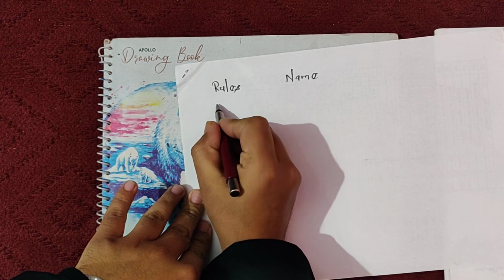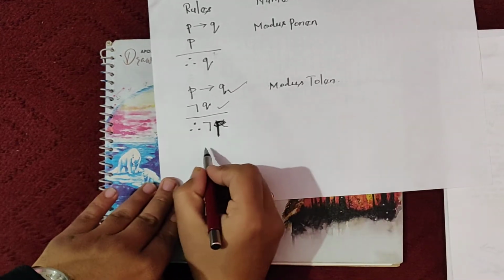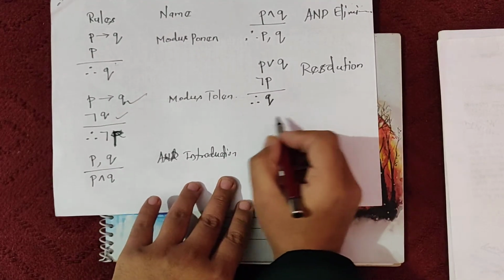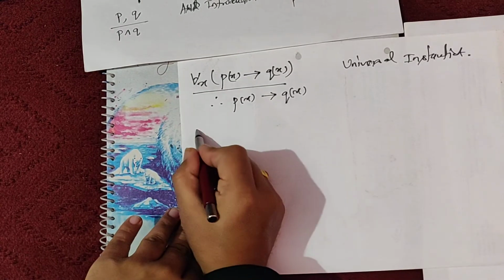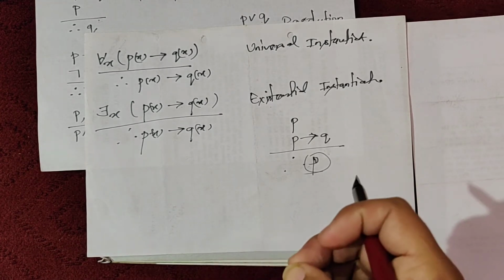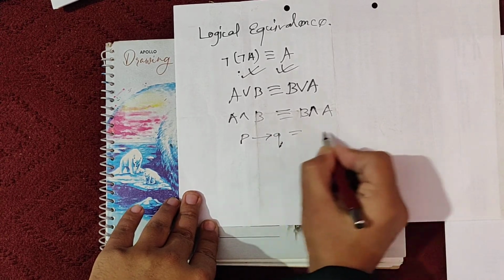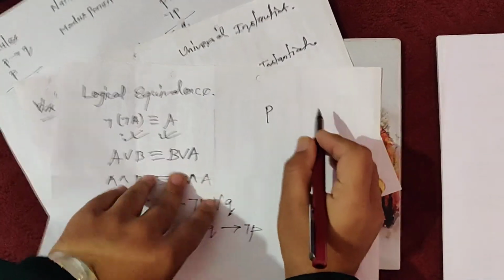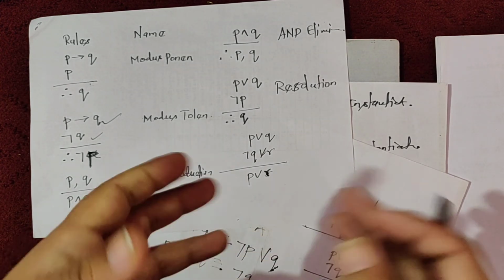Artificial Intelligence: Rules of Inferences and Logical Equivalence ( Chapter 5 continued)